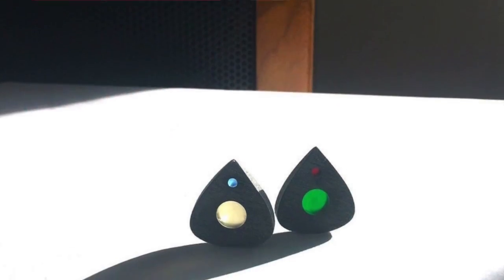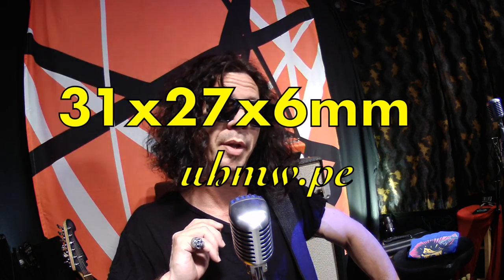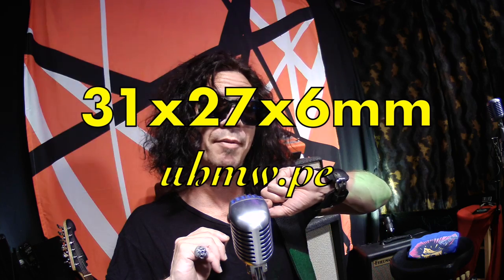The Rugge Tri-Color by Purple Plectrum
Same dimensions as the basic model (31x27x6mm) but a different grade of UHMW-pe. There are four pic colors to choose from & up to six different optic colors to choose from. enjoy & pic wisely.

Some publications.